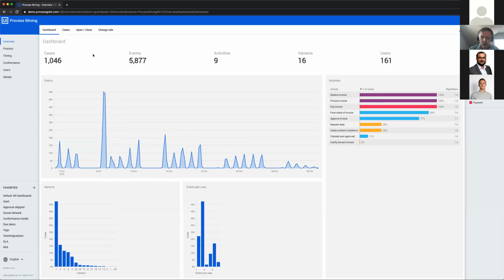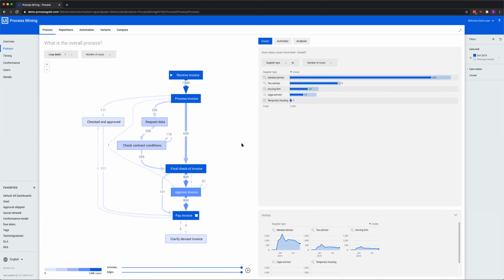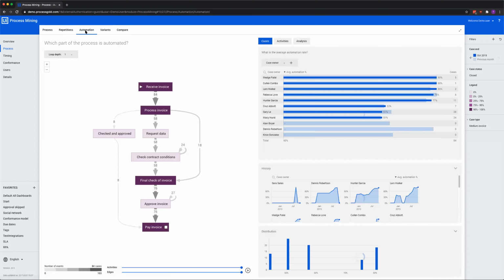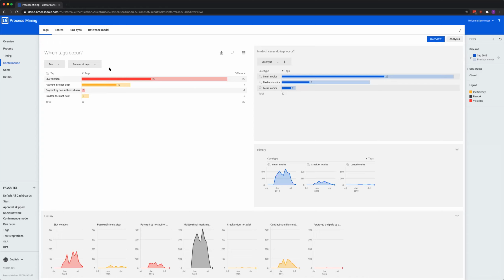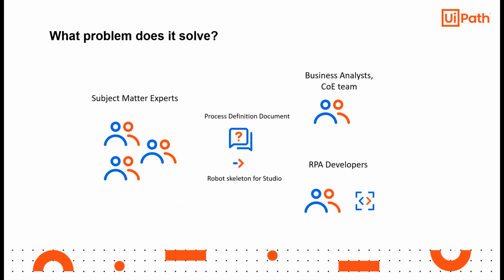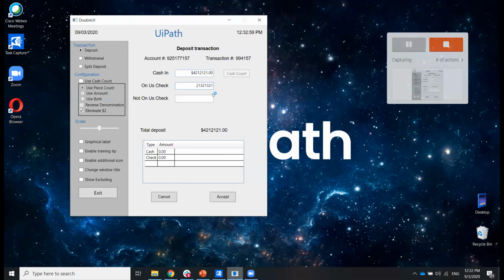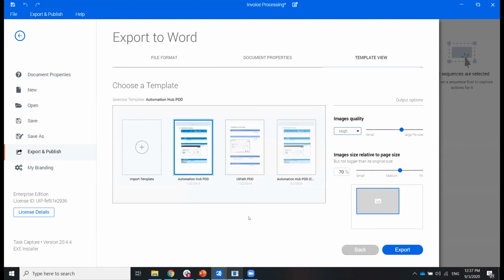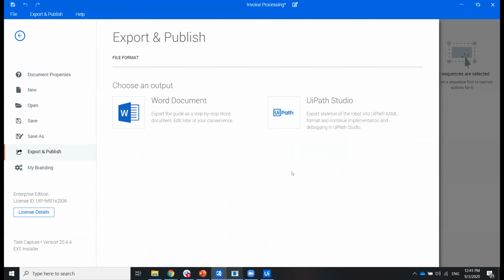UiPath Immersion Lab Russian Day (Break-out Session 3: Process Discovery)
Рассказ про Process Discovery и продукты UiPath в этой области (на английском) Process Mining и Task Capture